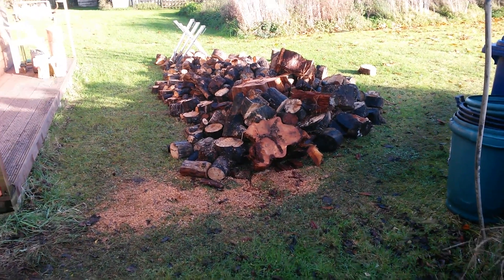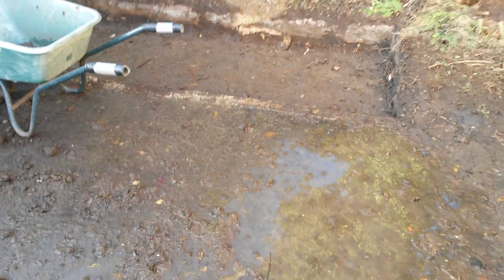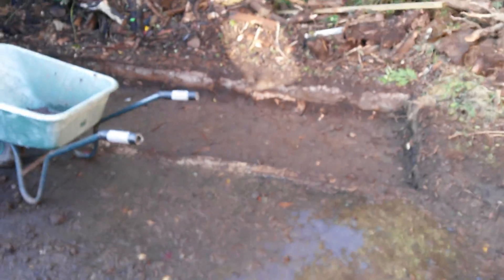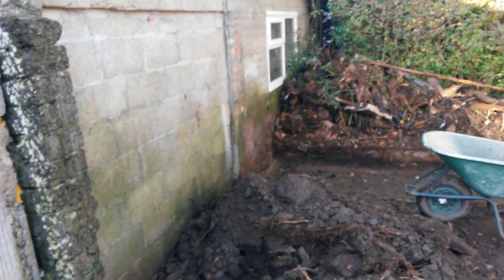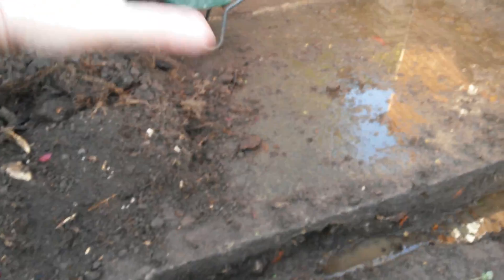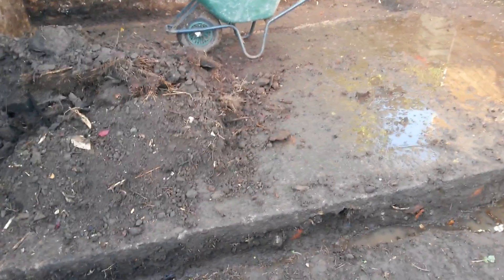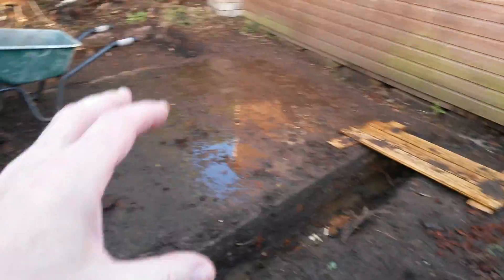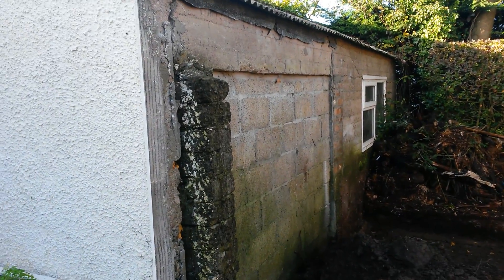Workshop Extension 1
The work started on Saturday and we are 2 days in now.  It has all been hard graft for one man cutting thick roots and a root mat about 4-5" deep so to get this far in 2 days is fantastic.  He ended up using a concrete cutting saw with an old blade to cut the root mat into sections that could be lifted more easily and then the really hard work removing big roots started.  Concrete coming on Saturday but more preparation work tomorrow... and an update after.